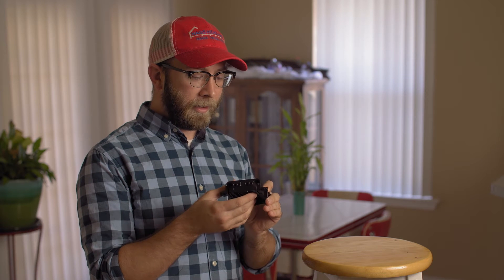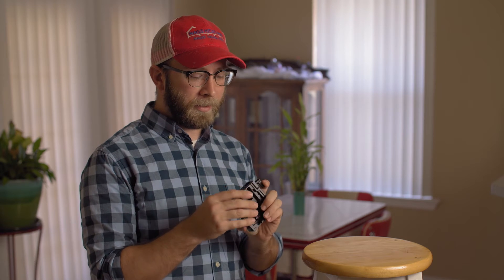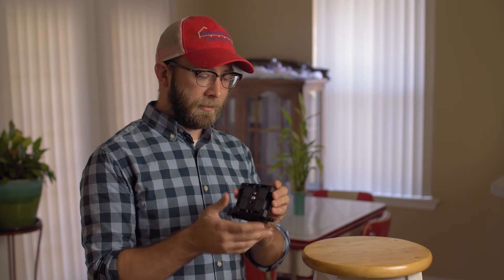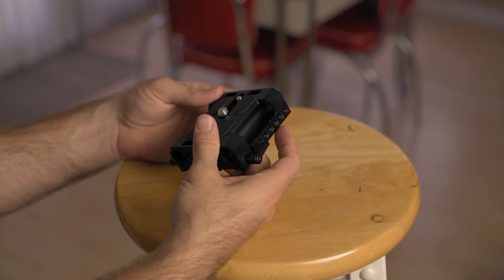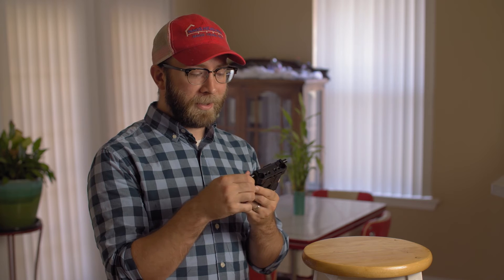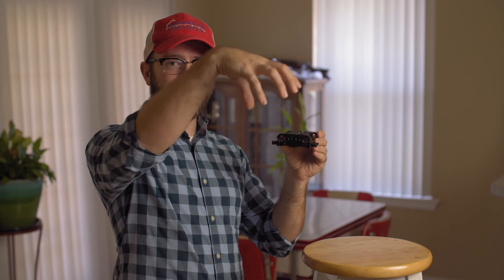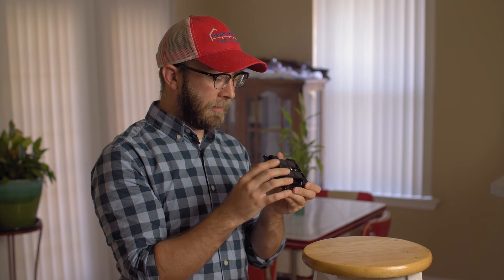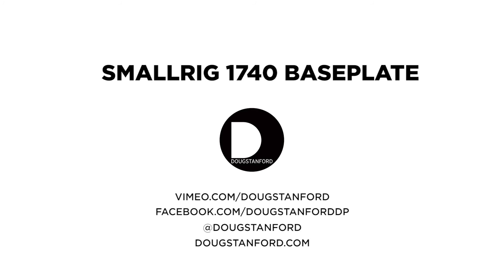Rig Review: SmallRig 1740 Baseplate for C100, C300, FS5, FS7, RED, Arri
Gear review of the SmallRig 1740 Baseplate for medium bodied cameras.